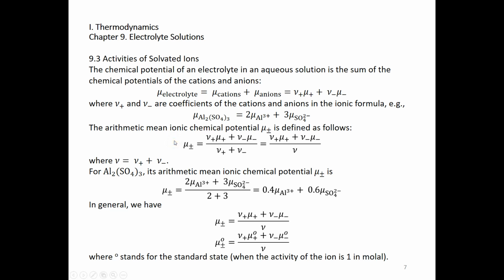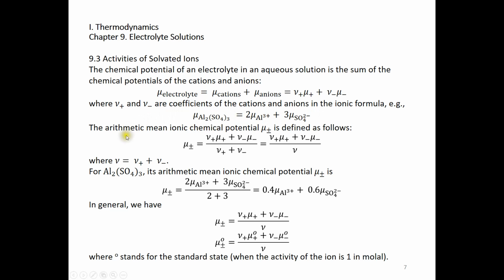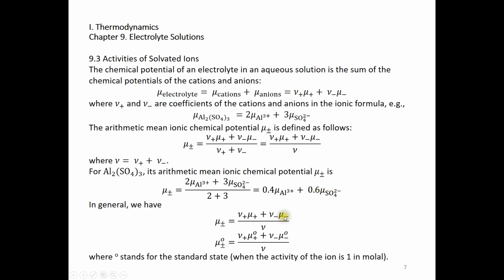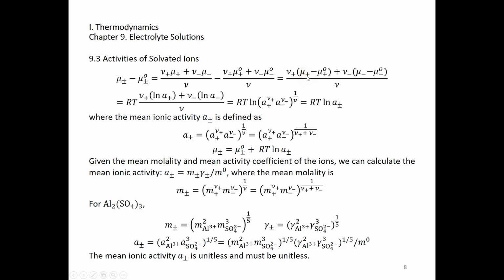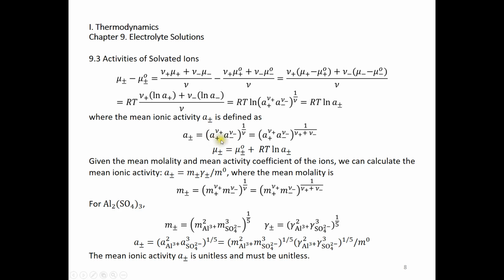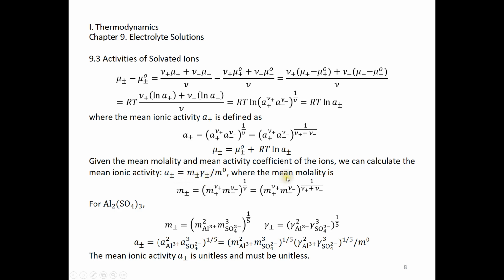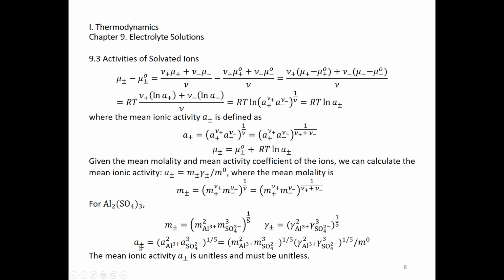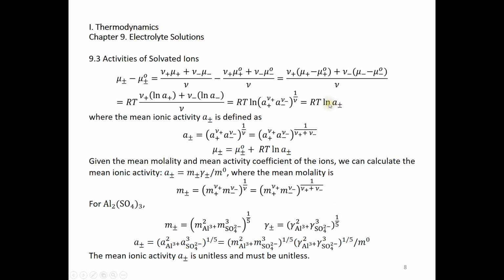9 3 Activities of Solvated Ions